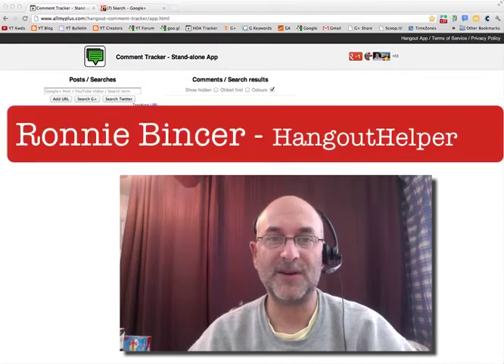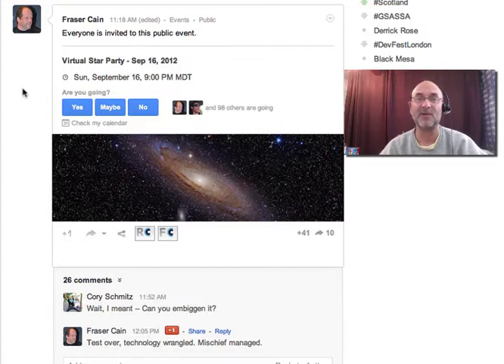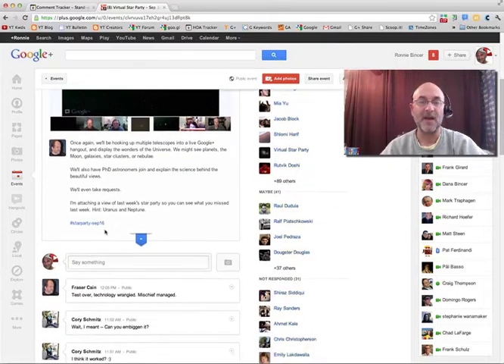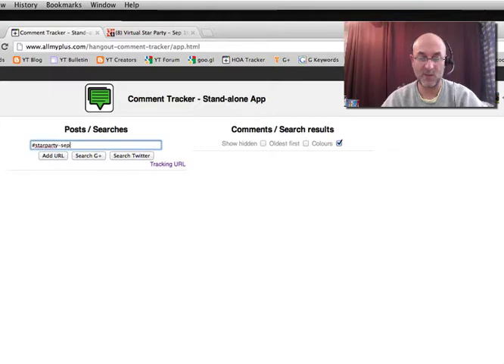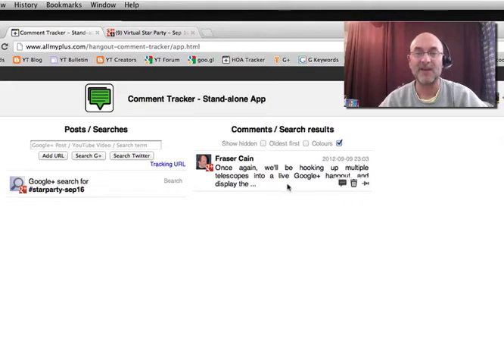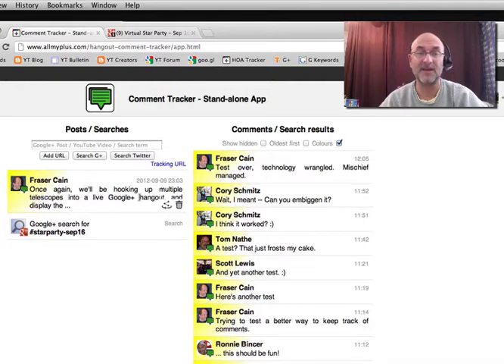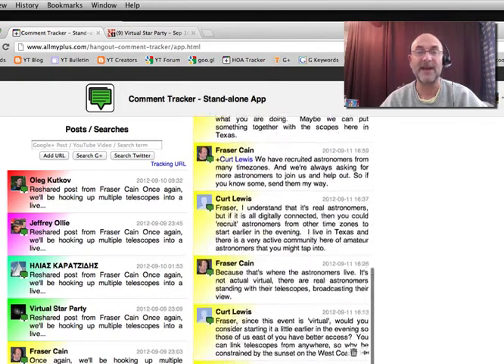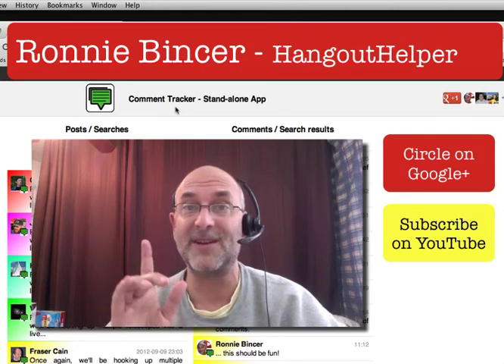How to Track Event Comments in Google Plus (HOA Comment Tracker)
Learn How to Track Event Comments inside Google Plus. Watch this video to see how.

Learn how to run a successful Hangout on Air Show and Properly Track the Comments that are going on inside a Google Plus Event.

The Google+ Event Tool is a great place to advertise your Hangout on Air (HOA) and have people interact with it before, during and after the show. In order to properly allow the comment stream to interact with the Live Show... you need to watch for comments in the event stream.

Easier said than done... until now. Check out this helpful Tutorial that walks you through the process you need to follow in order to properly utilize the Hangout Comment Tracker Tool when trying to track comments inside Google Plus Events.

Here is a link to the comment tracker stand alone app used in the video